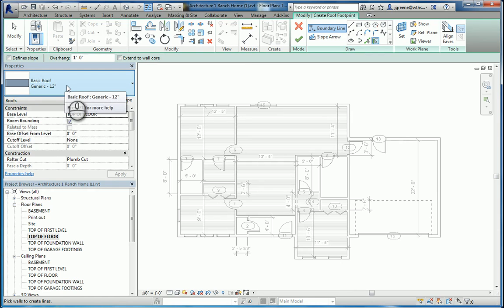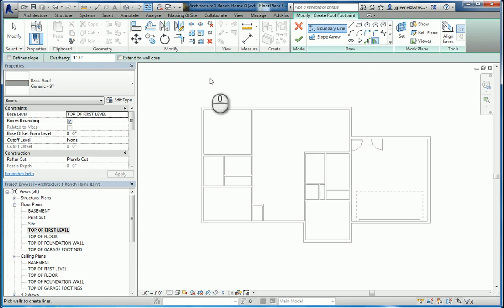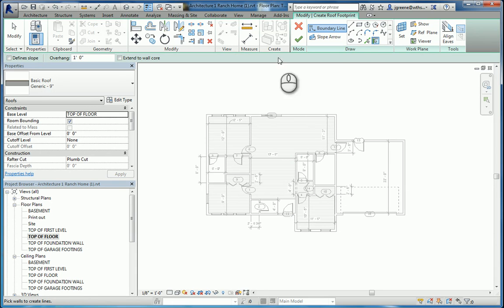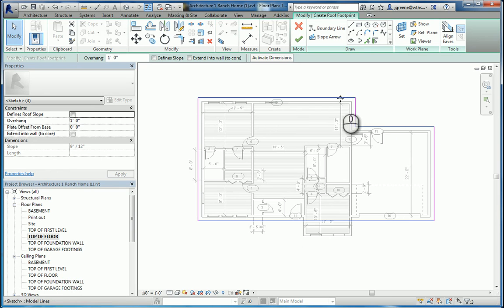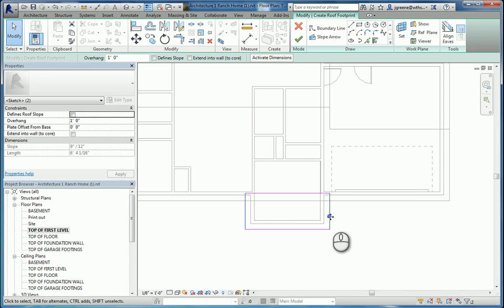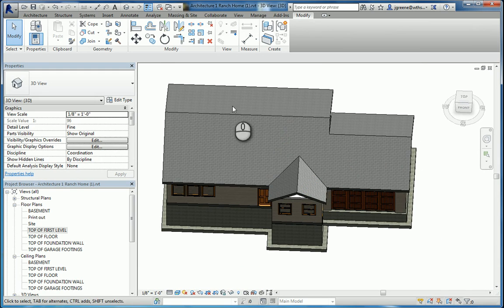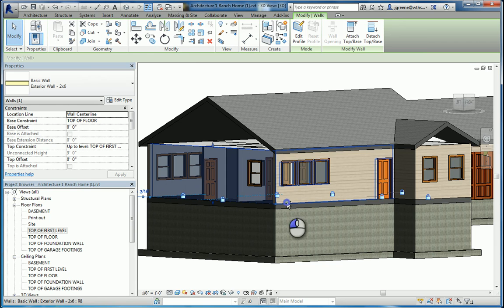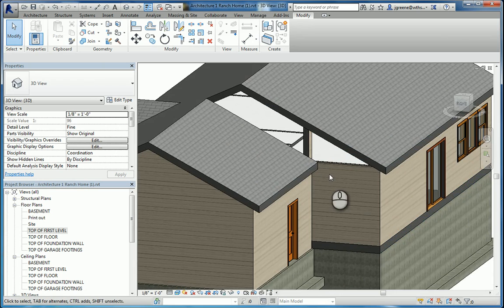Architecture 1 Roofs